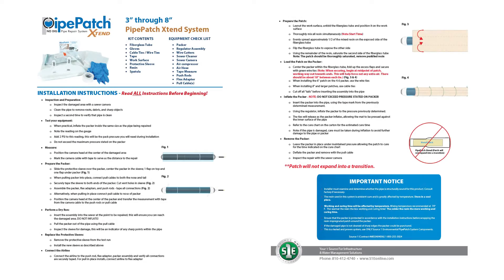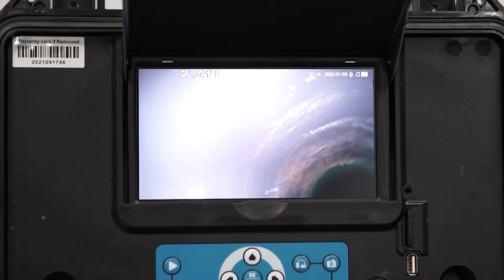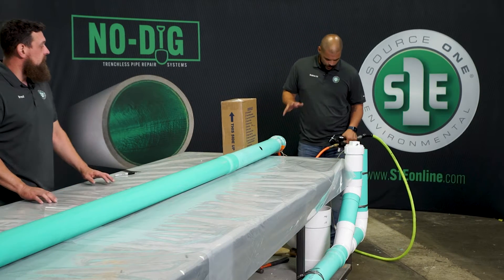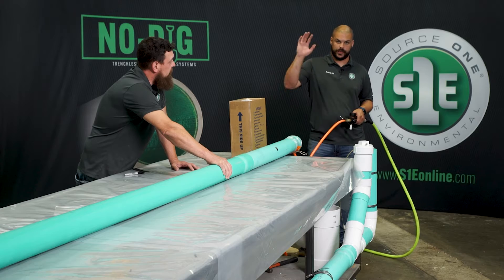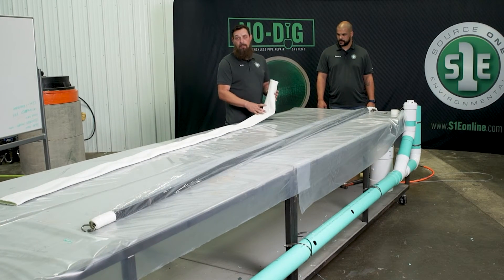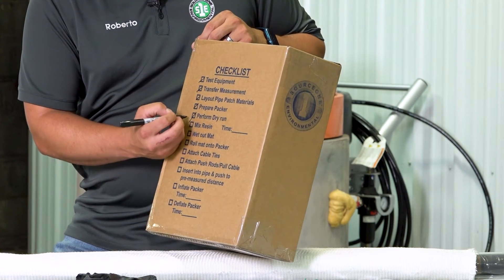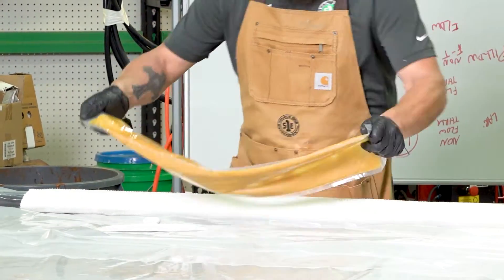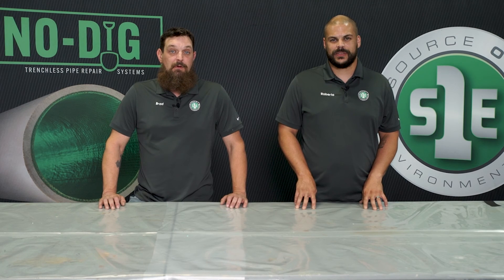How to Install PipePatch XTEND | Extra Long No-Dig Trenchless CIPP Pipe Repair Kit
Watch how to install the new PipePatch XTEND no-dig trenchless pipe repair system. For use on 3” - 6” diameter pipes, PipePatch XTEND comes with today’s most complete “pull-in-place” liner kit. Ideal for structural repairs, PipePatch XTEND is extremely durable and ultimately reduces the need for excavation. XL packers are essential equipment for no-dig pipe repair as they are used for positioning the patch and holding it during curing.

Source One Environmental is your 1 source for infrastructure and water management solutions.

Watch and learn about the latest in NO-DIG pipe repair, trenchless pipe lining, manhole rehabilitation, pipe reinstatement and more.